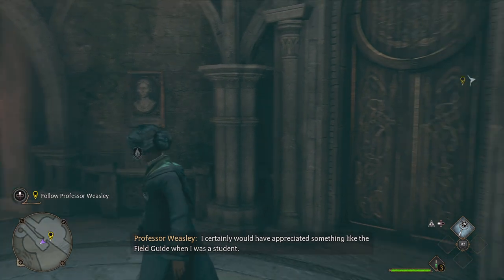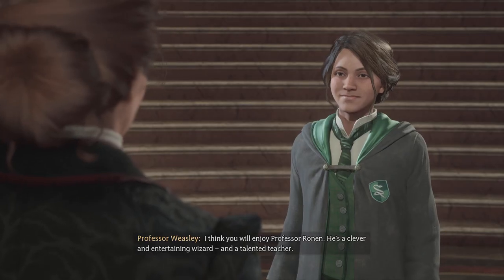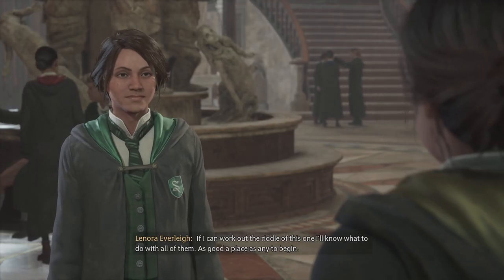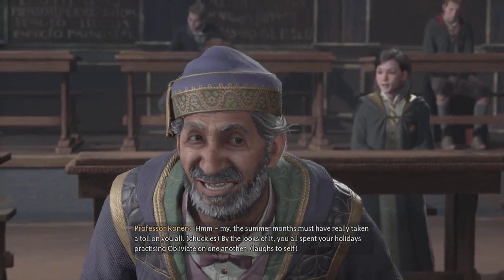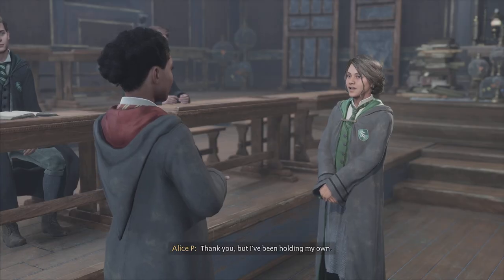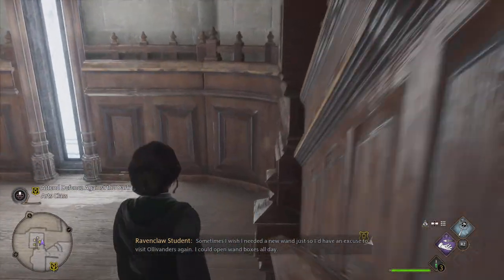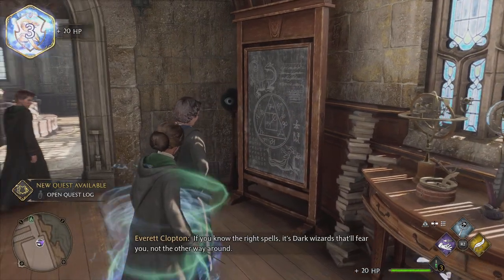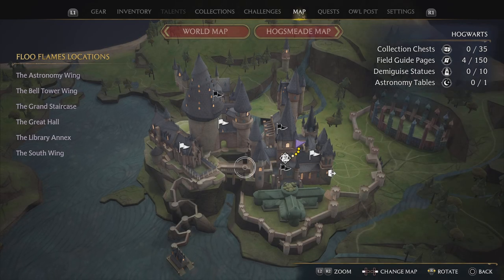Let's Play Hogwarts Legacy Walkthrough Part 2 First Classes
Welcome to the next part of my let's play of Hogwarts Legacy.